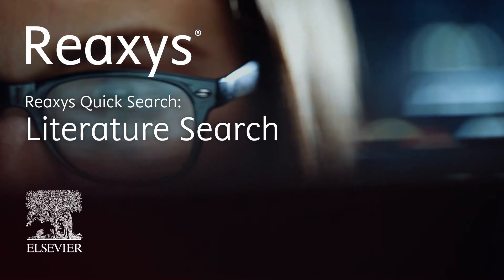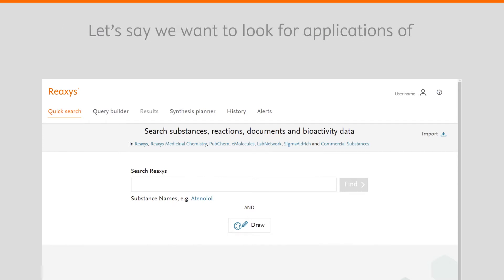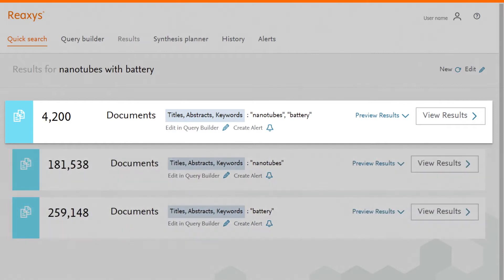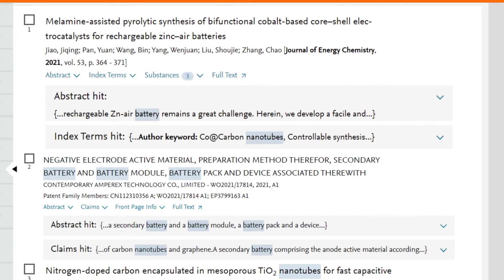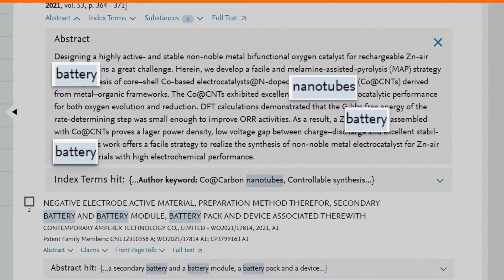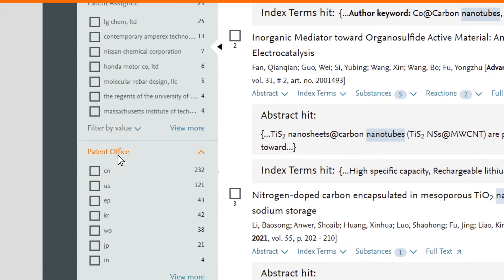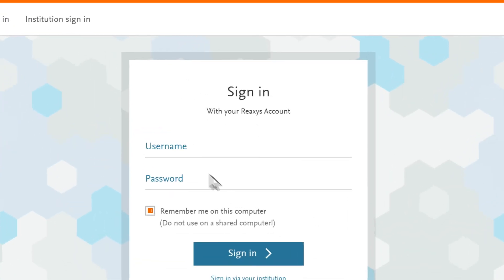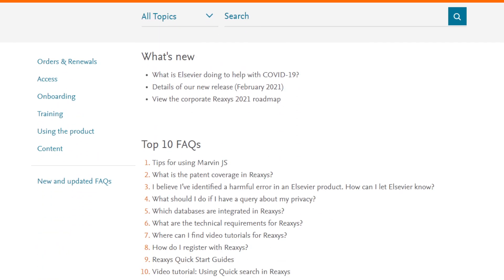Search for Literature in Reaxys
Watch how to retrieve documents for a topic or target of interest and how your terms are searched in English and non-English titles, abstracts, indexed terms and patent claims.